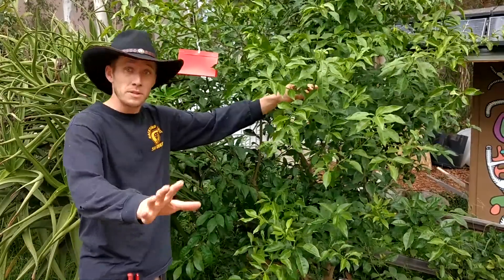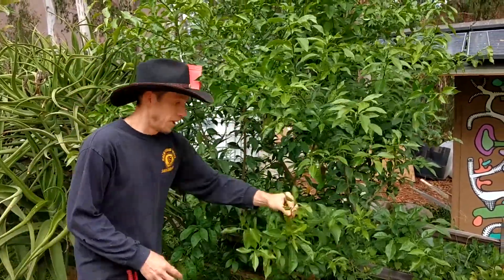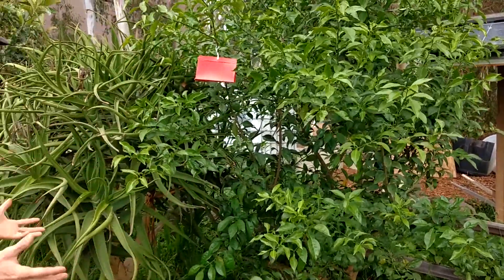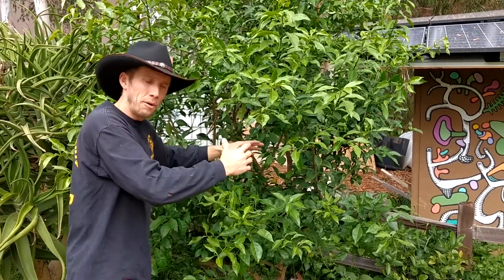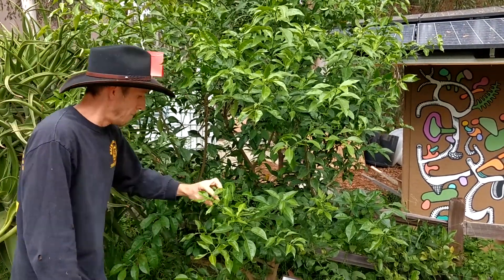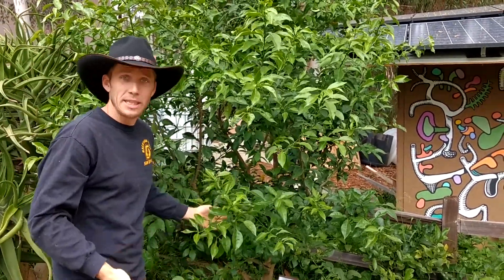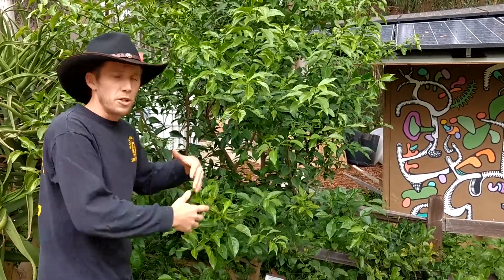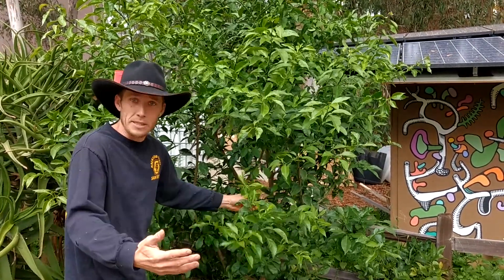Citrus Leafminer DONT Prune During Summer!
Tyler 'Mr. Tree" Trimble is back at Roger's Garden of UCSD to tell you why you should NOT prune your Citrus Leafminer infested trees during the summer.

When you prune your tree you are releasing infected wood and potentially spreading the outbreak to your surrounding trees and onto yourself as your travel place to place.

Citrus leafminer, also known as Phyllocnistis citrella, originates from Asia and is currently one of the largest threats facing United States citrus production. Research this pest and your suppliers before purchasing or transporting citrus trees.